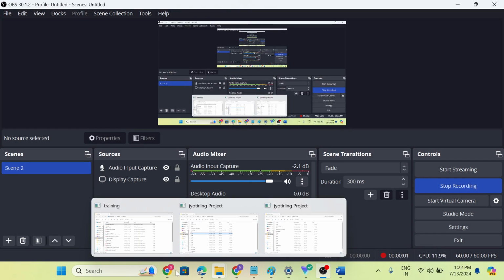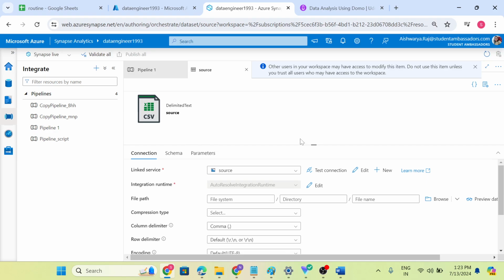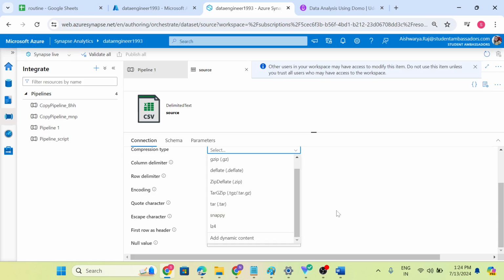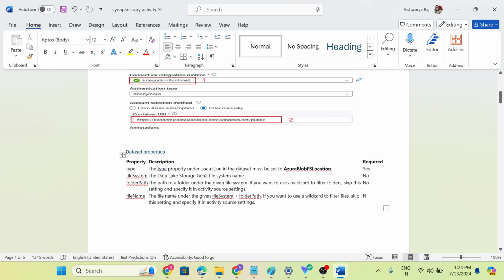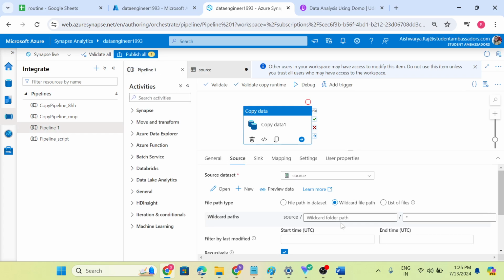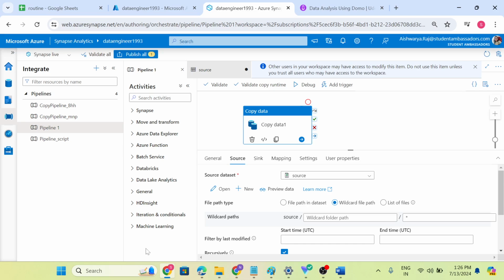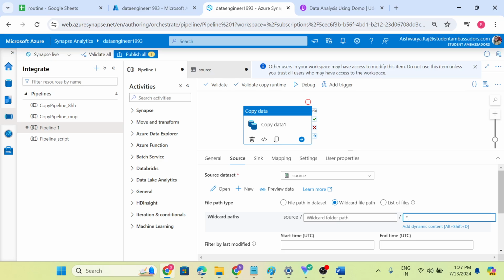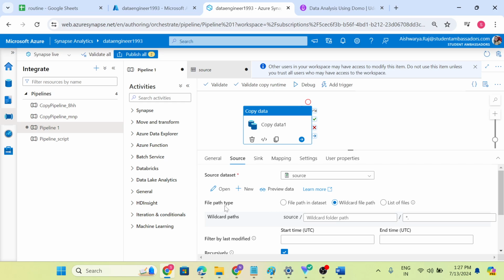Synapse/Azure Data Factory Copy Activity Data set property